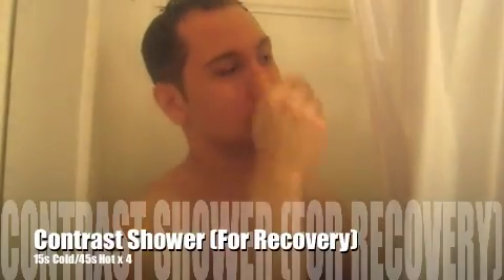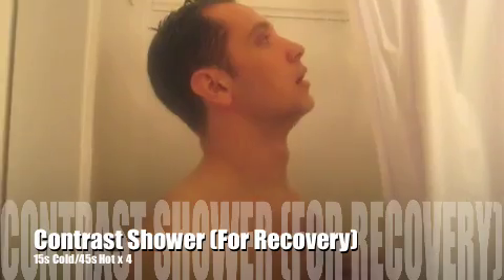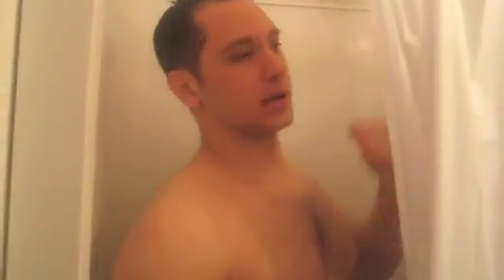Contrast Shower (Recovery) 15s/45sx4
Post Workout Contrast Shower for Recovery